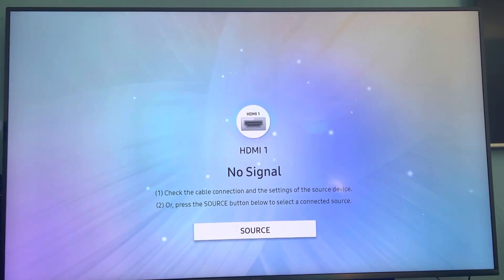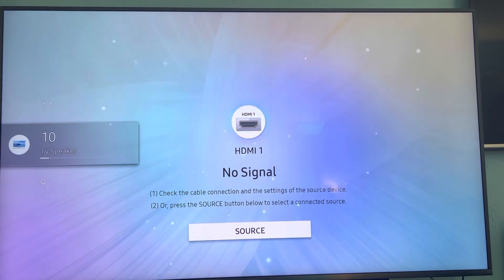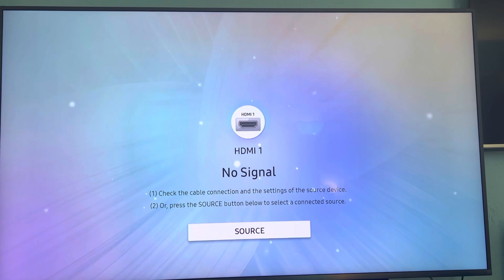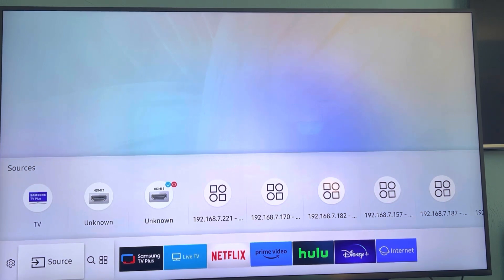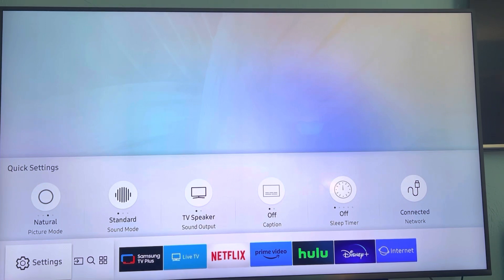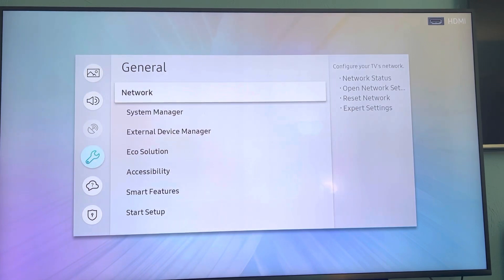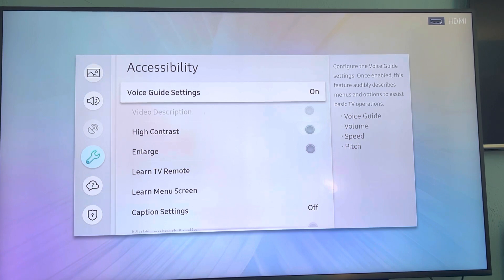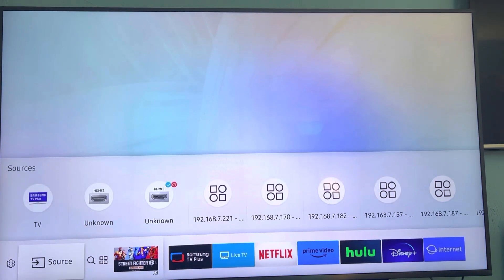How to turn off your Samsung smart TV talking back to you.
How to turn off the screen reader on your Samsung smart TV